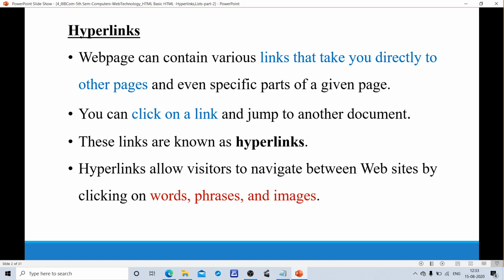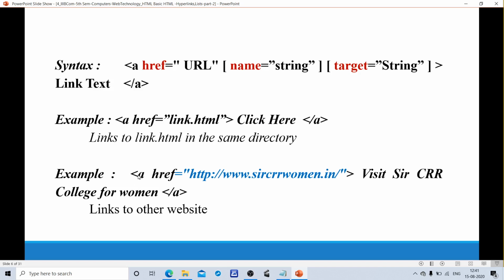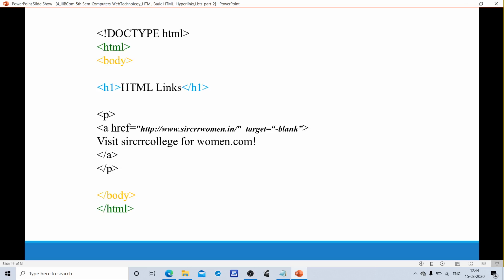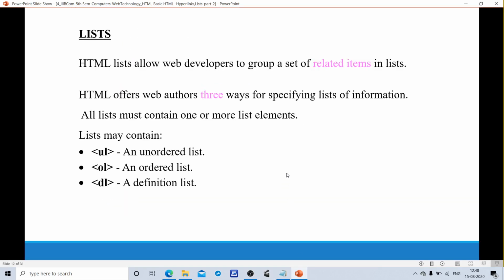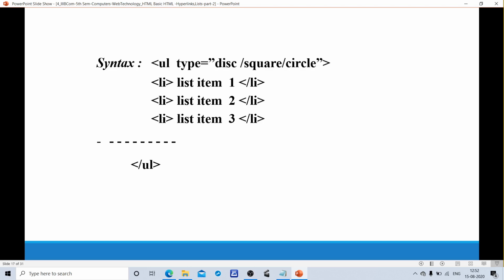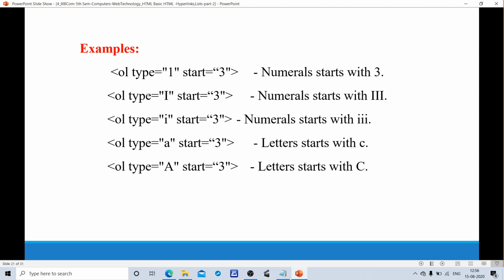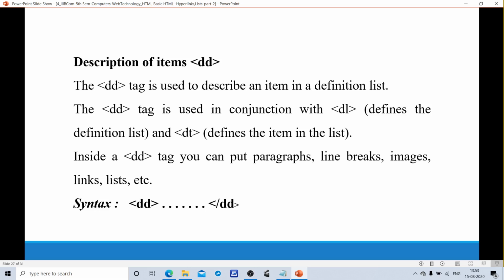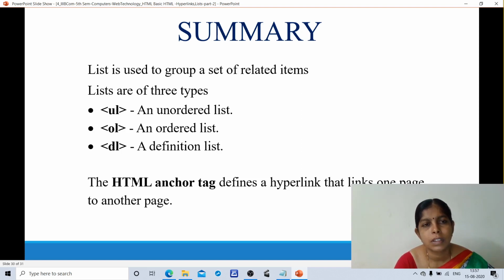3. BSc 3/6 - Computers - Web Technologies - Hyperlinks and Lists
3. BSc 3/6 - Computers - Web Technologies -  Hyperlinks and Lists